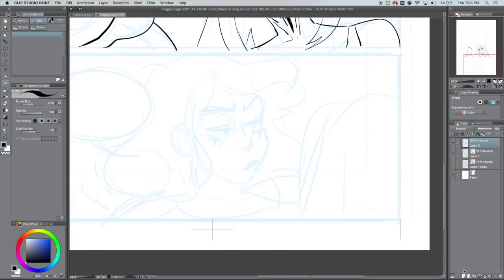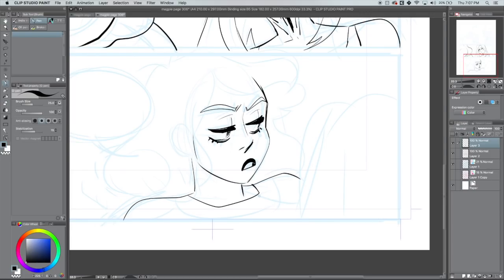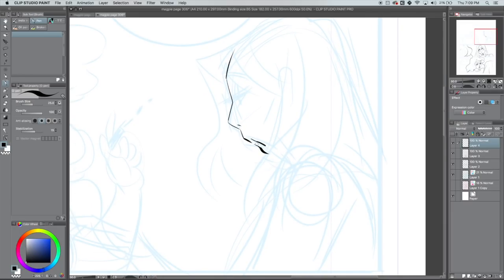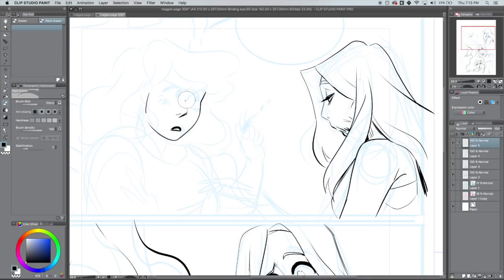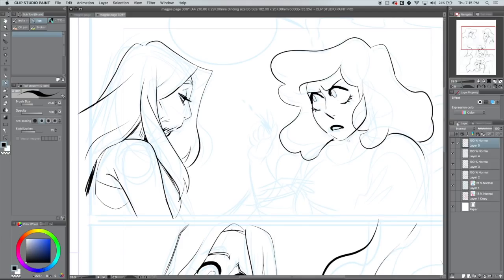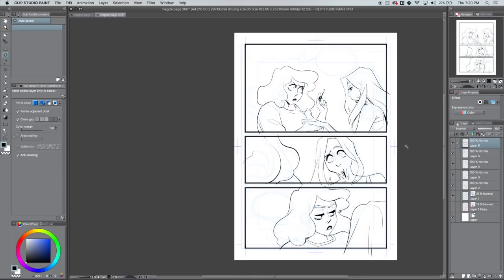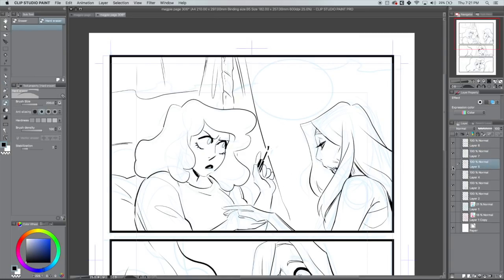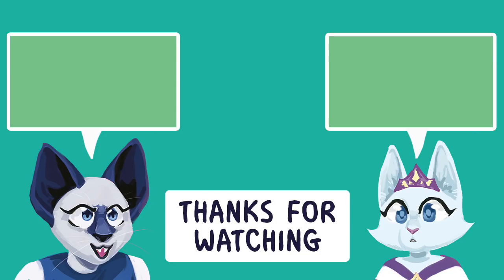Writing Engaging Filler and Fluff for Your Comic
This description is just padding. Skip it and check out our links.

✿ Support Us! ✿

✿ Social Media ✿

✿ Schedule ✿